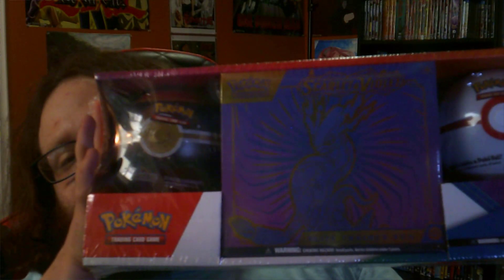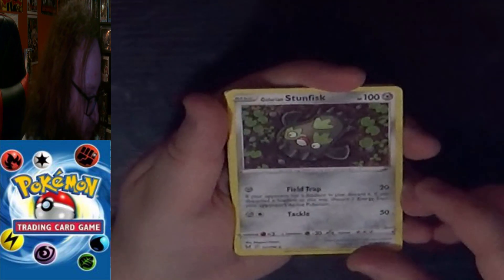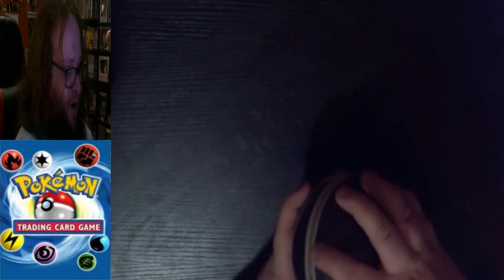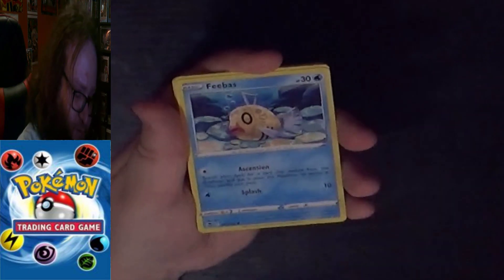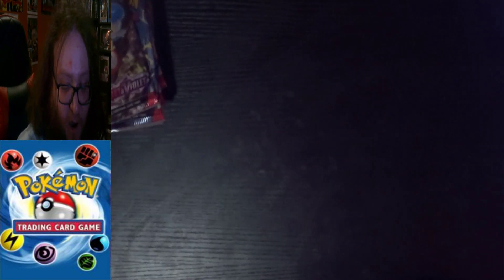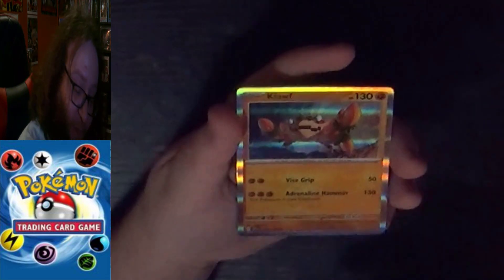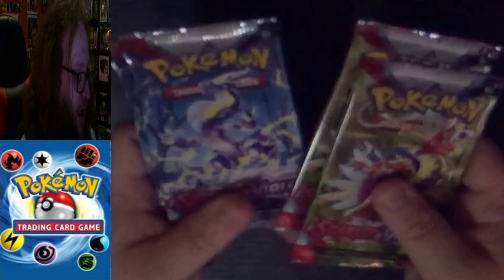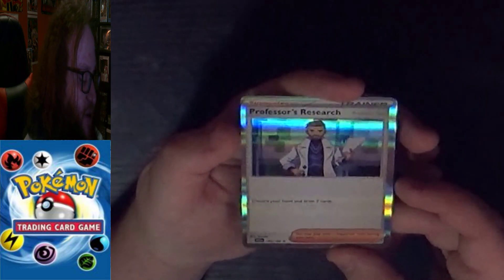Opening The Costco Scarlet & Violet Miraidon Elite Trainer Box 3 Pack!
Throughout the year, I amassed a large amount of trading cards and hadn't opened anything. That changes now. I'll be making videos of my backlog of assorted trading card packs, boxes, and tins.

This time, join me as I open up the Costco Scarlet & Violet Miraidon Elite Trainer Box 3 Pack that I had gotten in Sudbury in November.

Welcome to a series that I like to simply call: "Trading Card Unboxings". There will be a variety of different trading cards opened so there will be something for everyone. If you like card unboxings, then turn on the bell, as there are sure to be more videos like this in the future. Keep an eye out for the next video.